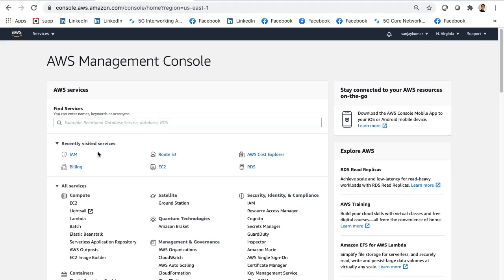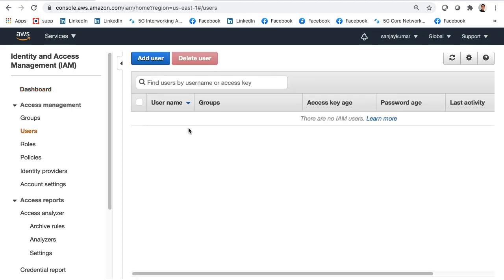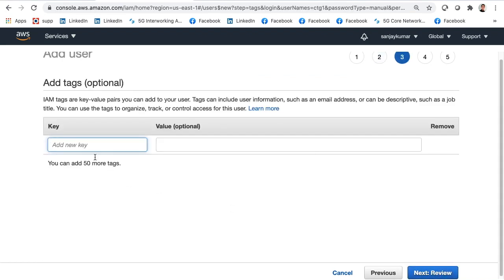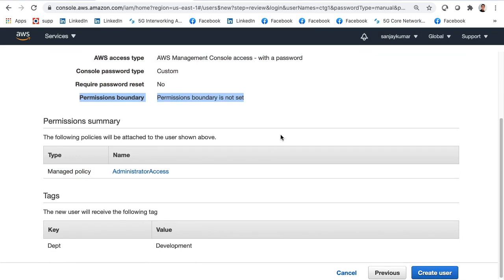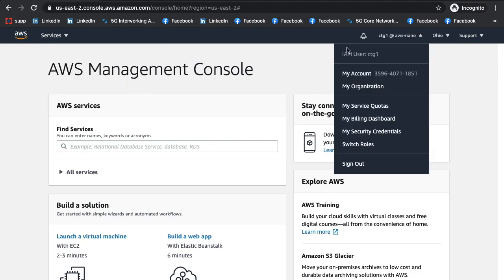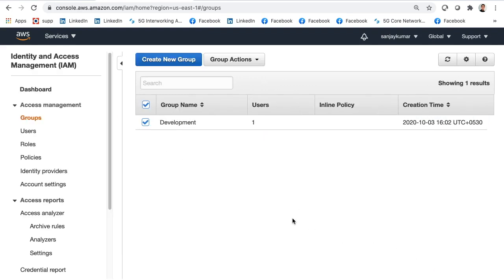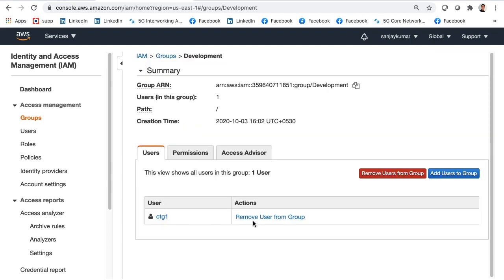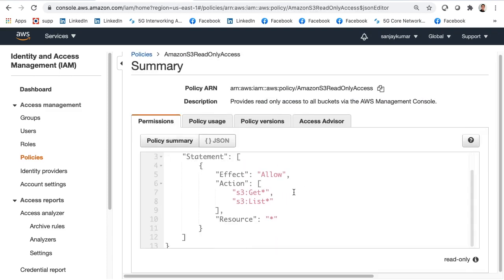Introduction to AWS IAM - Identity and Access Management on AWS|CloudComputing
In this session, we will talk about How to use IAM in AWS with a Demo?

AWS, Cloud Computing , IAM